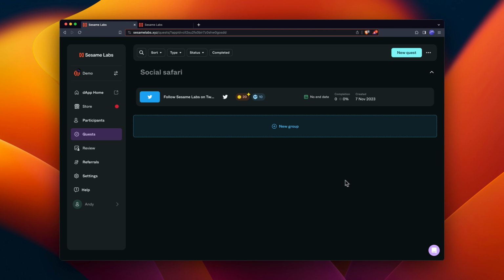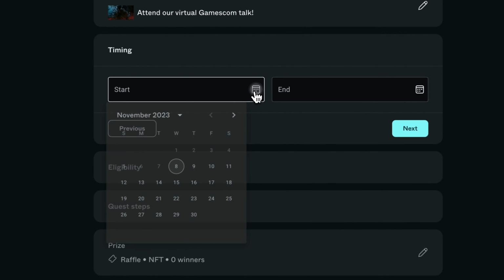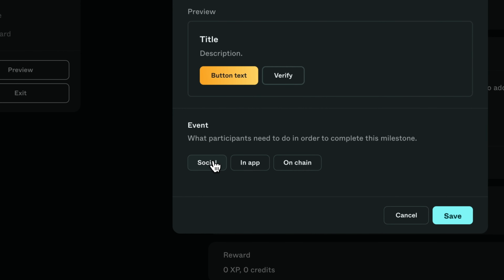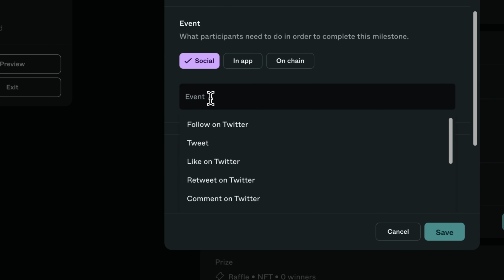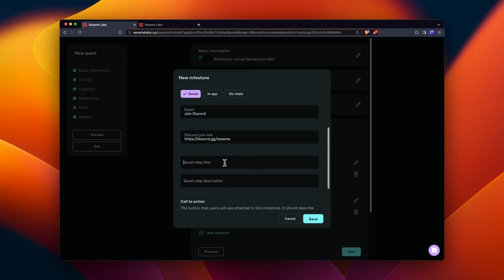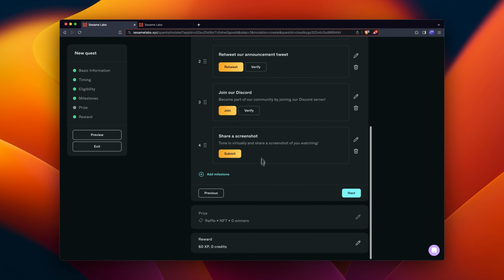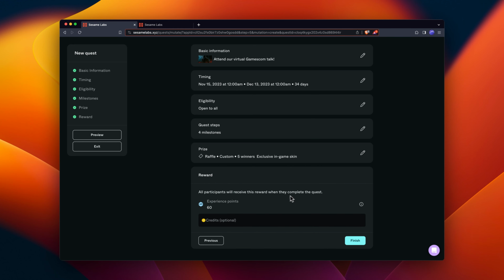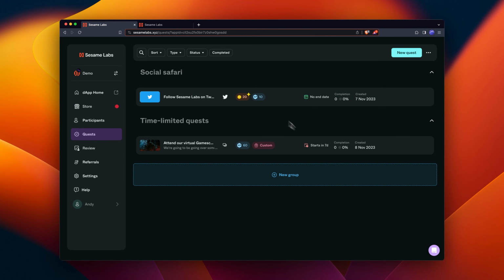Event based quest creation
Learn why you might want to create an event-based quest, and how to do so.